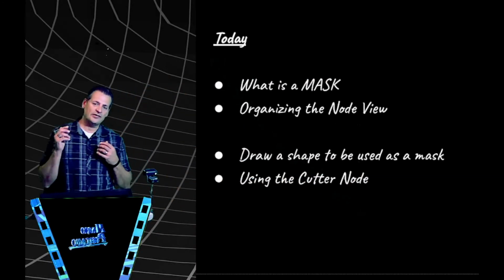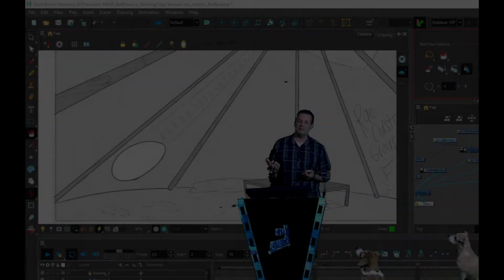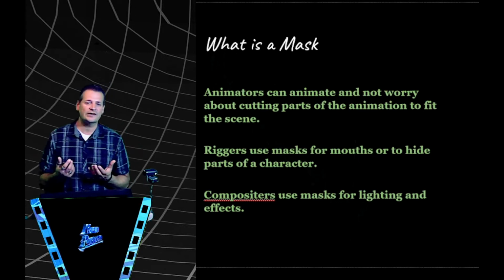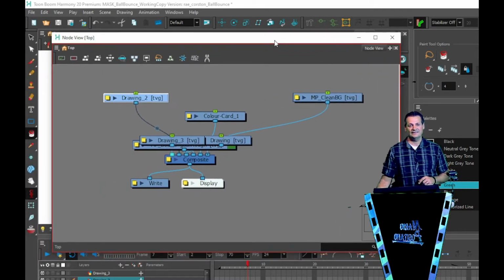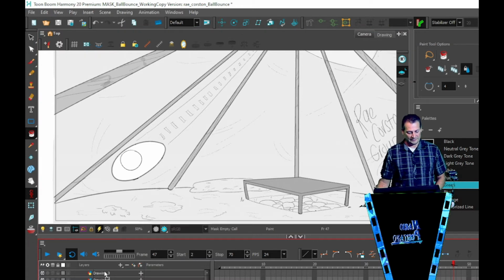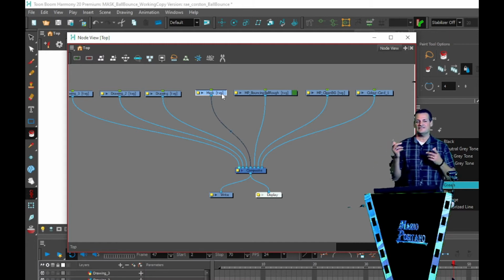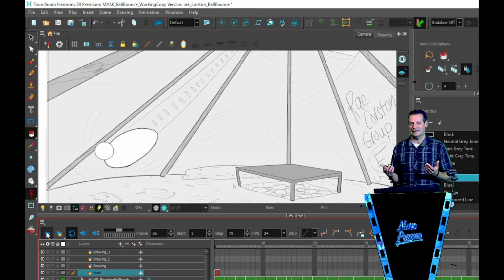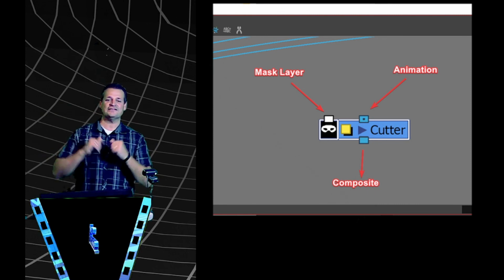MP Toonboom Harmony Masks - Tutorial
Working with Masks in Toonboom  Harmony.

Sloth design by Sima Naseem.
Ball bounce example by Rae Corston.